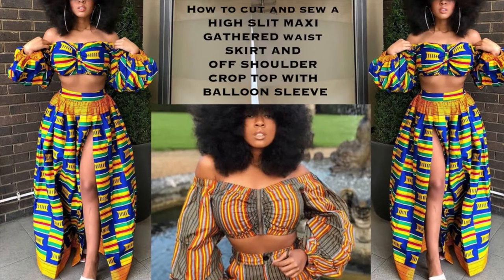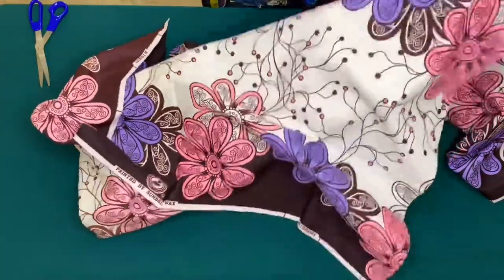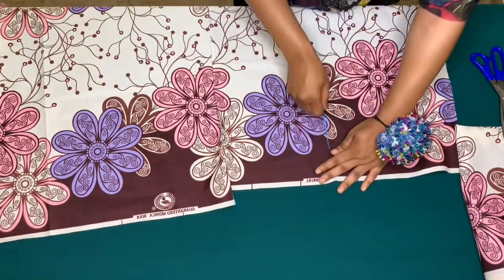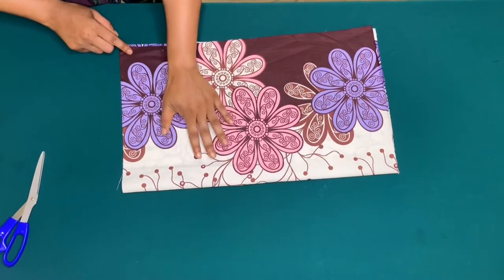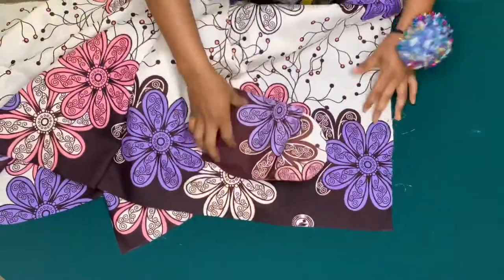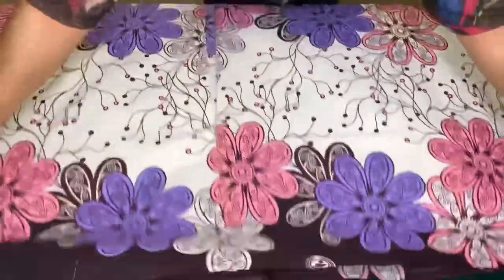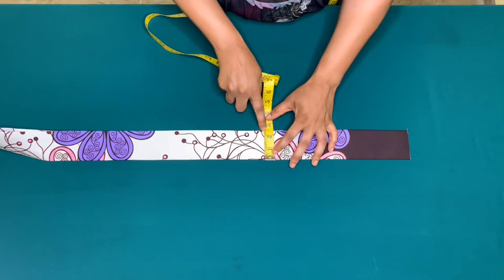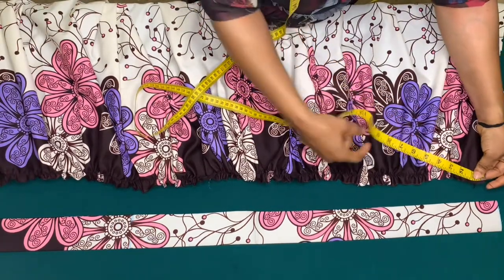HOW TO MAKE A HIGH SLIT GATHERED WAIST SKIRT AND AN OFF SHOULDER CROP TOP {CUTTING AND STITCHING}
How To Cut And Sew A Long Gathered Waist Maxi Skirt With A High Slit And An Off Shoulder Crop Top With A Ballon Sleeve. Detailed Tutorial

link bellow on
part 2 video on how to cut and sew an off shoulder crop top with a balloon sleeve